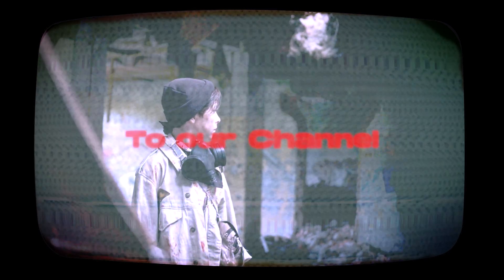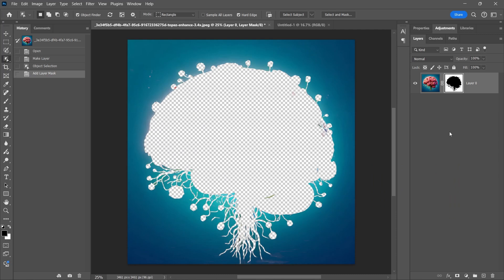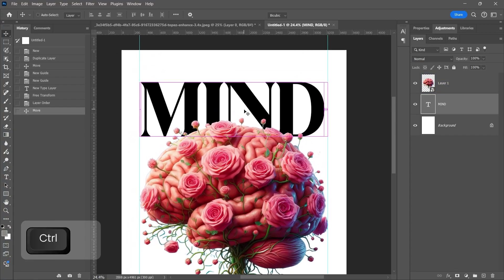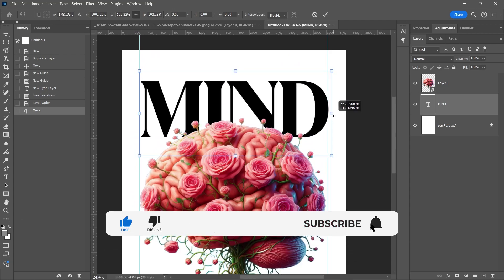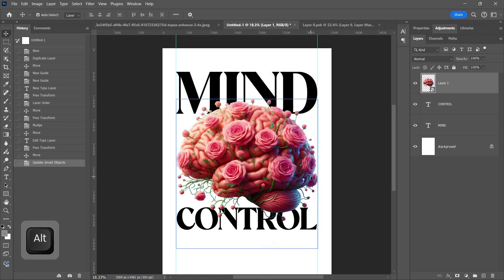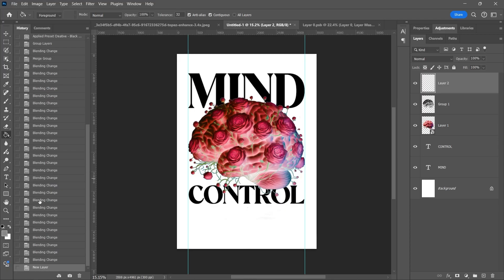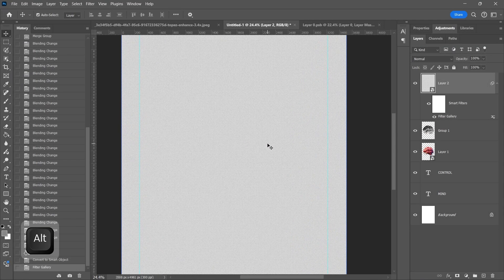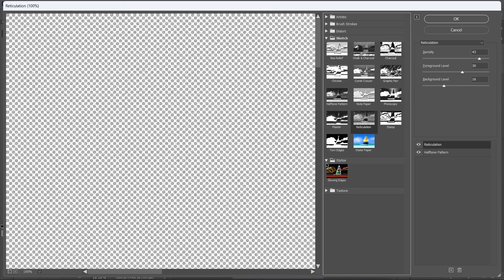Ai T-shirt Design | Streetwear Design Photoshop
In This Tutorial I show you how to use image generator and write prompt, and create with the photo you generate a streetwear t-shirt design with photoshop

0:00 Intro
0:13 Ai Prompt
0:35 Remove Background
1:12 Add Text
2:34 Color Correction for The Image
4:24 Halfton & Grain Effects